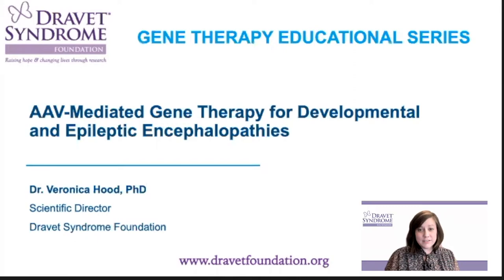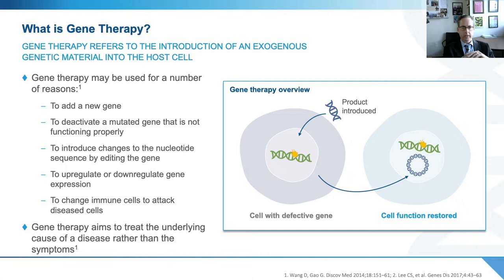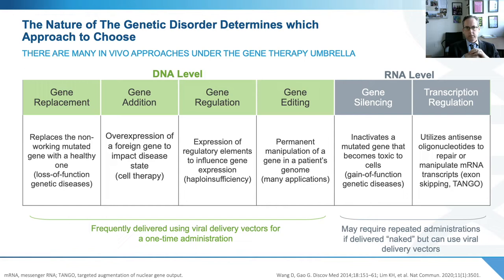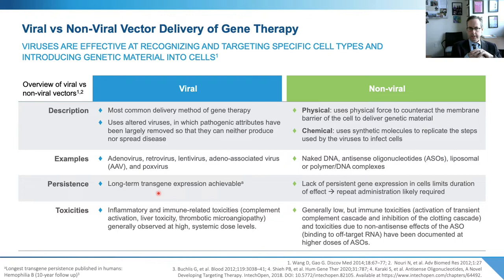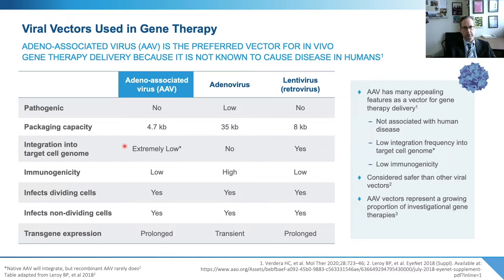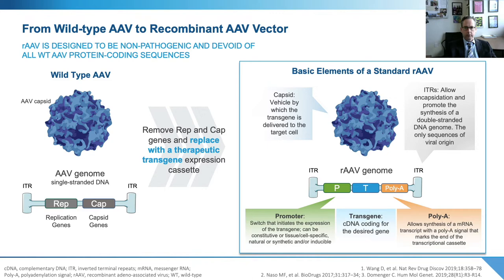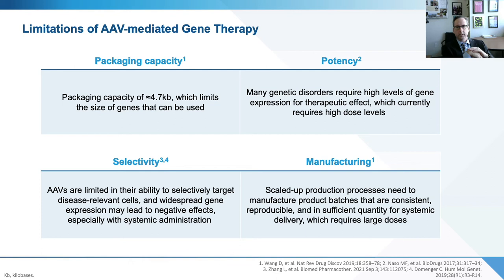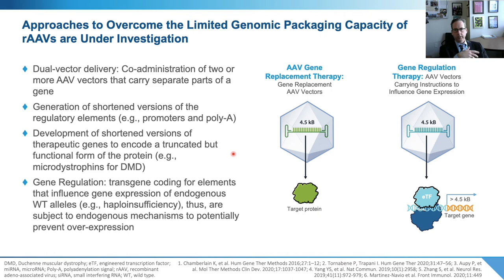AAV-mediated Gene Therapy for Developmental and Epileptic Encephalopathies - Part 1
Introduction to AAV-mediated Gene Therapy presented by Dr. Michael W. Lawlor of the Medical College of Wisconsin. This recording is part one of a three-part educational webinar series intended for healthcare providers.

This educational series is provided by the Dravet Syndrome Foundation in collaboration with Encoded Therapeutics.